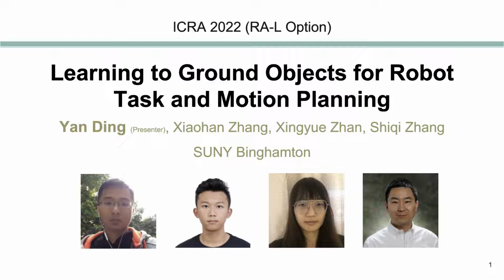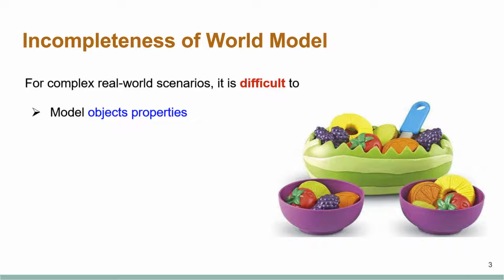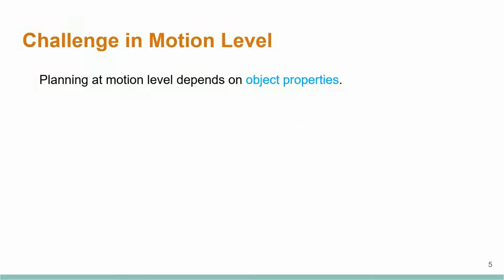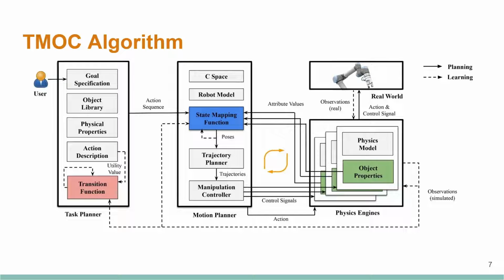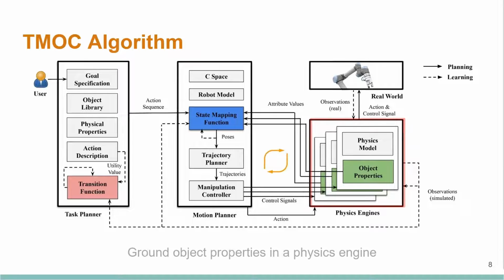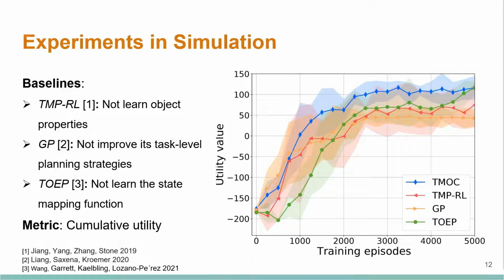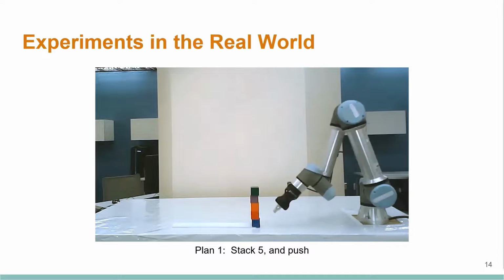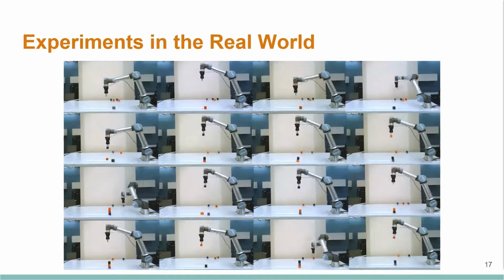Learning to Ground Objects for Robot Task and Motion Planning (presentation)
RA-L 2022